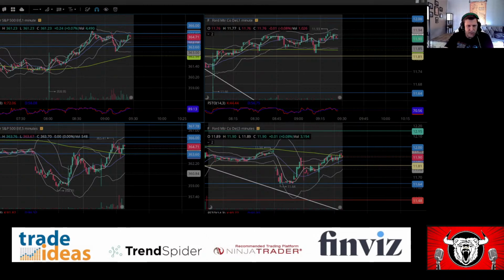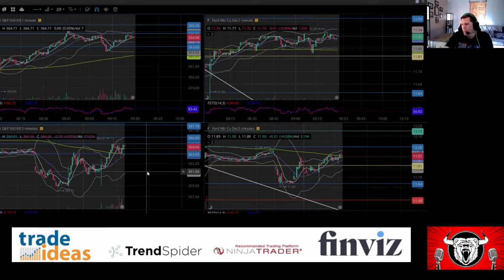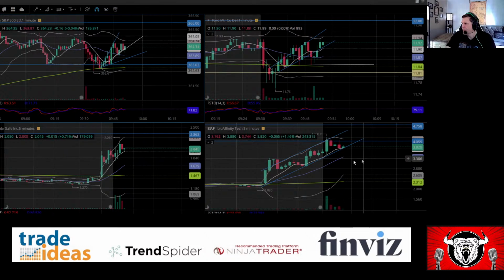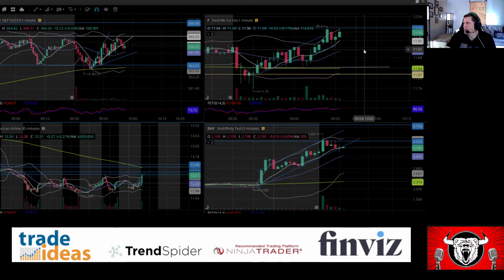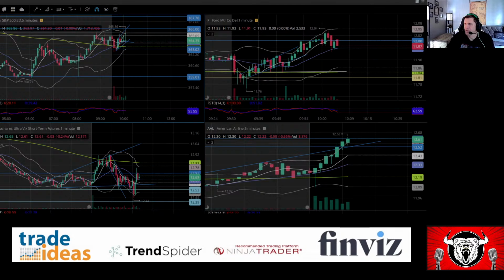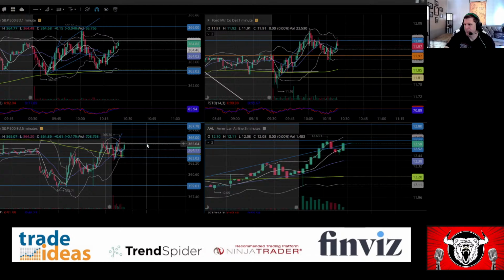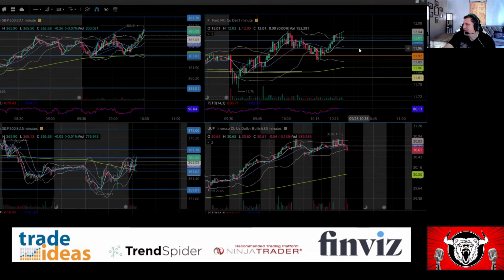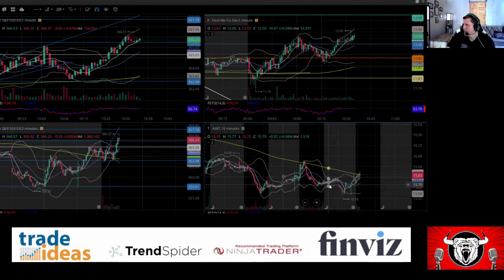[Live] Day Trading Stream (Stock Market) - Jeremy and Stone 9-28-22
Stone and Jeremy Live in our trade room.

Join Our Trading Community & Receive:
• Trading Courses
• Trade Rooms
• Live Streaming
• Alerts
• Watch Lists